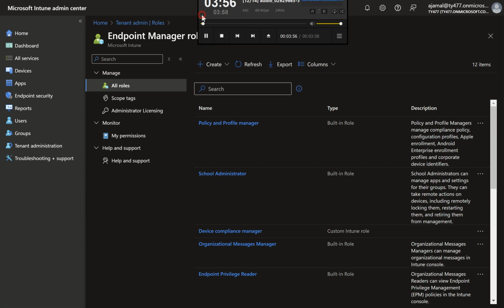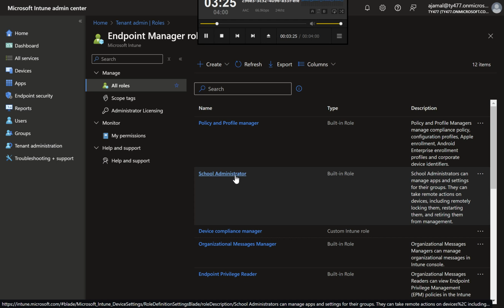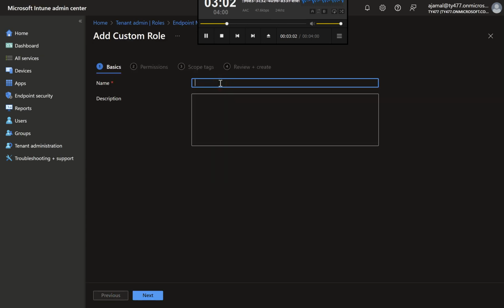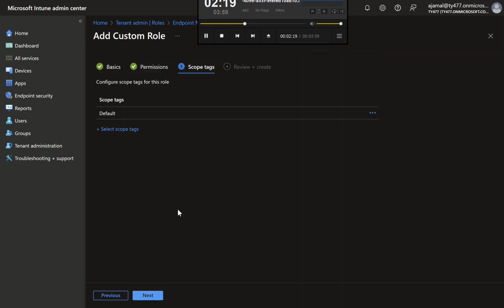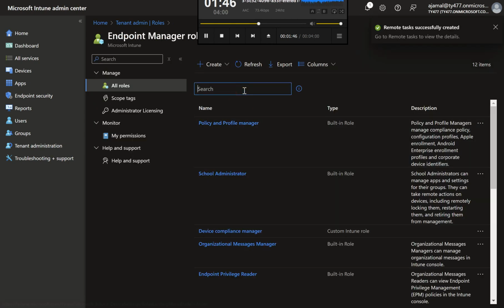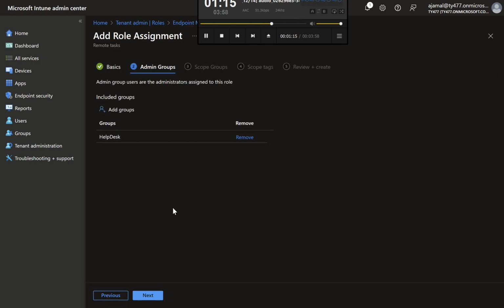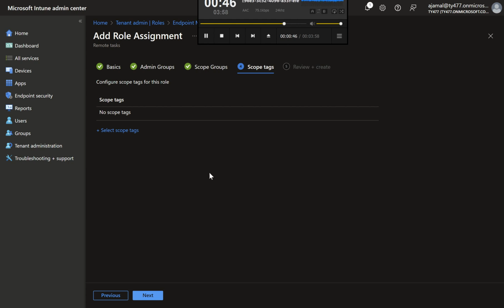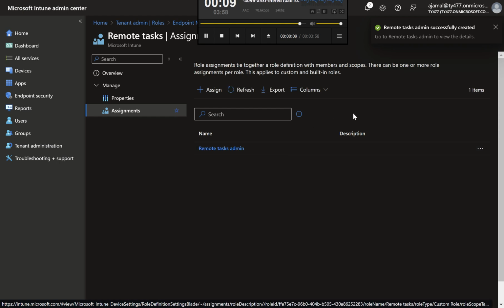Step by Step Instructions to Configure a New Intune Role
Learn how to configure a new custom Intune role in Microsoft Endpoint Manager. Follow this step-by-step tutorial to set up and assign roles with specific permissions and scope tags for your organization.